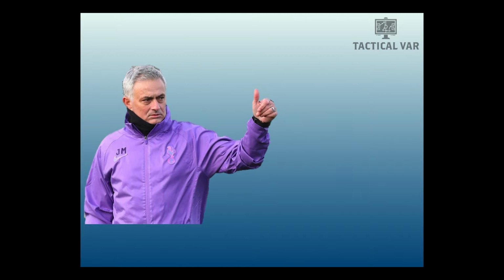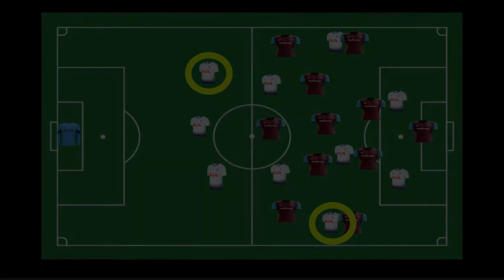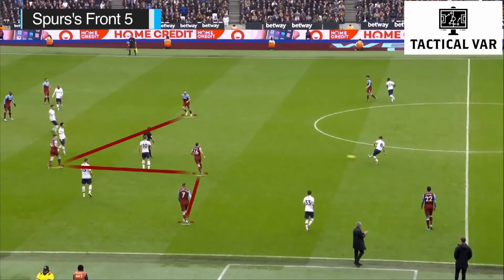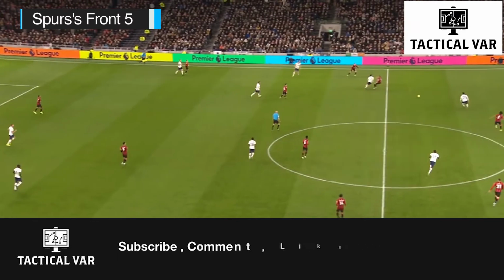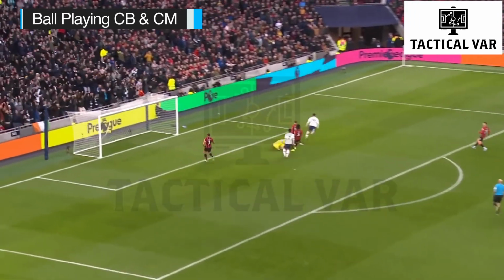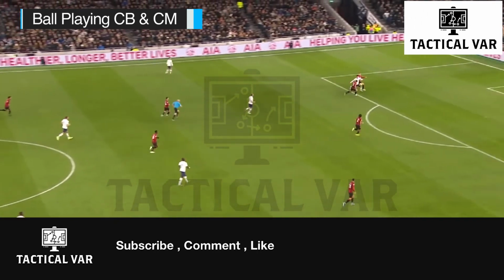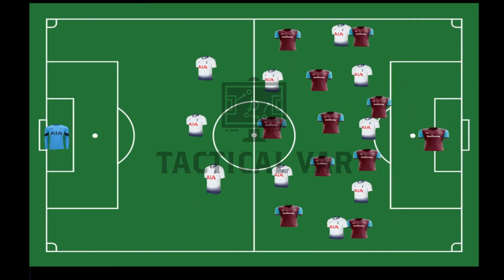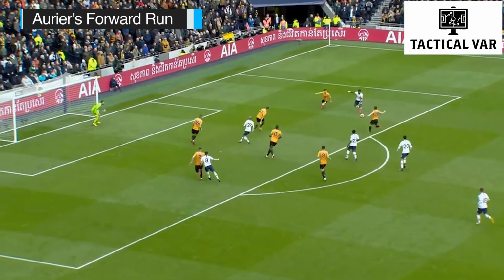Mourinho's Spurs Attacking| TACTICAL VAR |Football Analysis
LM QUEEN PRODUCTION

CREDIT:
STEPHENIE YIP: